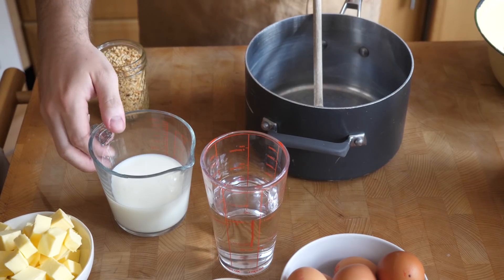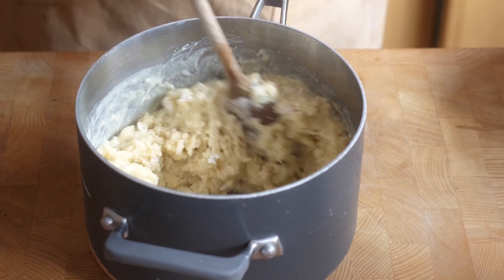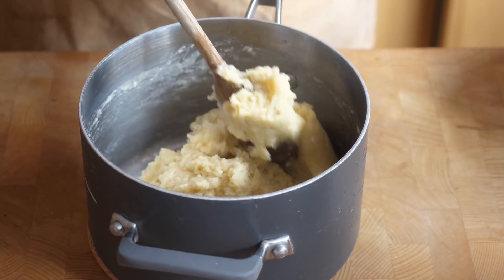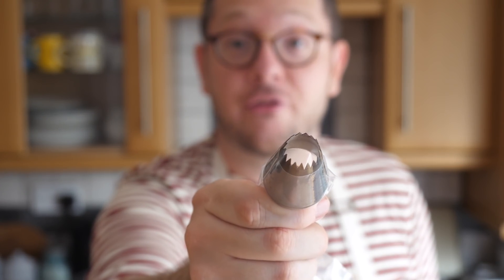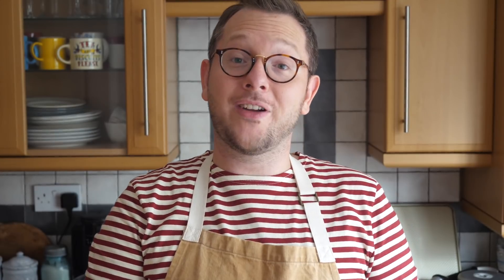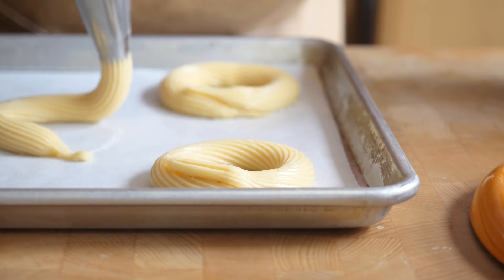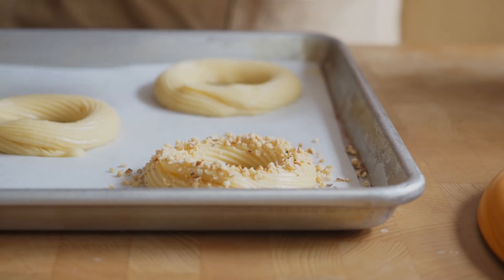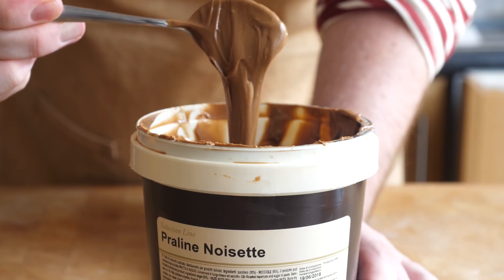Paris-Brest Recipe - How to make choux pastry and creme mousseline - The Boy Who Bakes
Todays recipe is a french classic, the Paris-Brest, a staple of patisseries across France. A choux pastry ring filled with a praline flavoured creme mousseline, and one of my all time favourites!